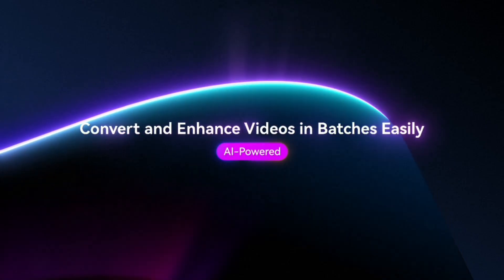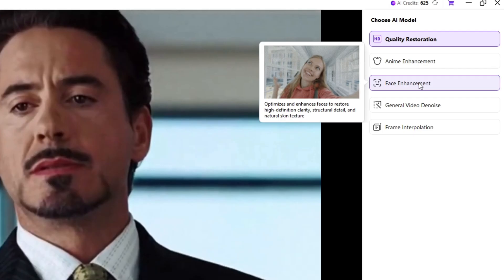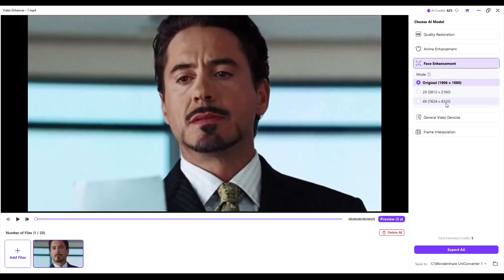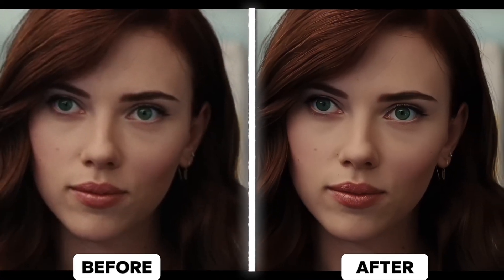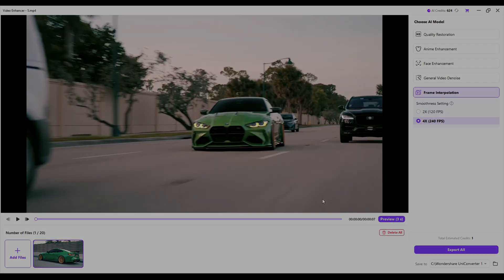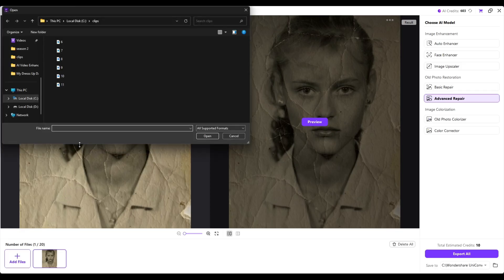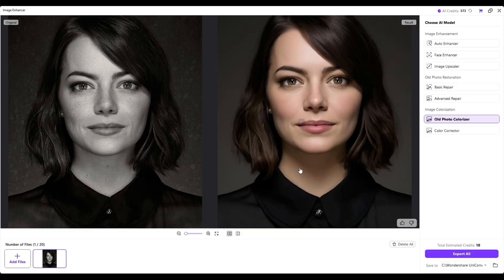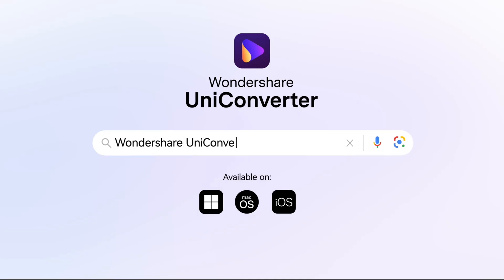Transform Blurry Videos and Old Photos with UniConverter V17's AI Magic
Revolutionize your video editing workflow with UniConverter V17! In this
tutorial, we dive deep into the powerful AI-powered enhancement tools that will
take your content to the next level.

💡 What You'll Learn:
 how to:
• Use the Video Enhancer to automatically improve clarity and detail.
• Perfect every shot with ''Face Enhancement'' technology.
• Create super smooth slow-motion with ''Frame Interpolation''.
• Breathe new life into old photos with the ''Image Enhancer'' featuring Auto
Enhancer , Old Photo Restoration, and Colorization!

✅ Ready to improve your edits?

Infraction Music- Opening
Infraction Music- Dangerous_Game
Infraction Music- Dreamwalker
Infraction Music- Ice_And_Dust
Infraction Music- New_Sea